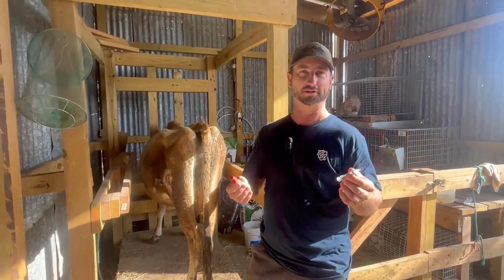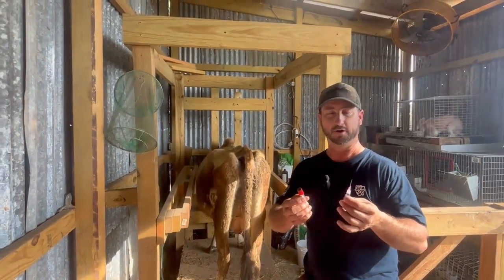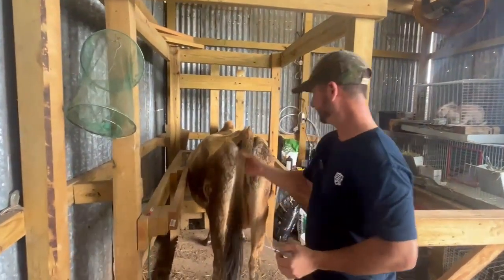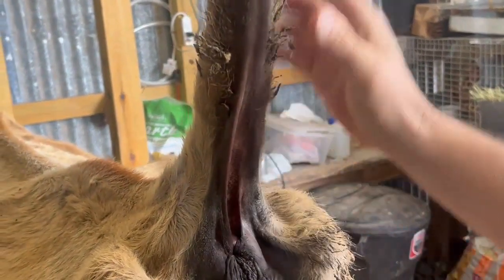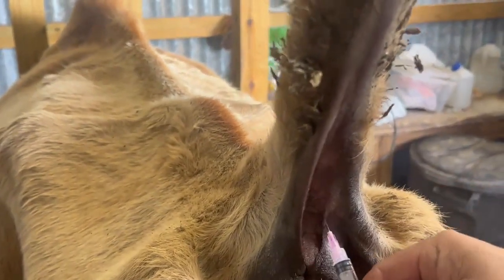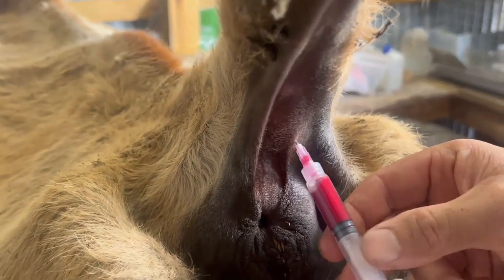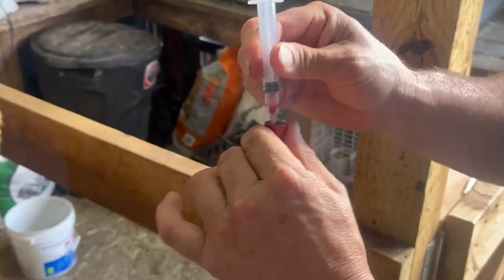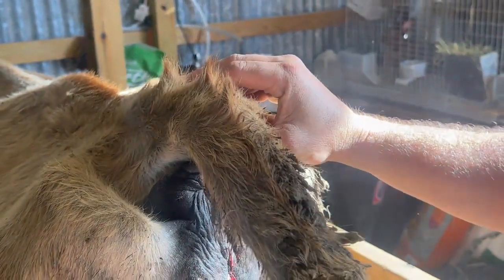How to Pregnancy Test a cow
This video shows how even a rookie like me can draw blood from my family Jersey cow to test for pregnancy.

To purchase the pregnancy test kit go to biopregcheck.com

- EMP Shield – this is the device I have hooked up to my home electrical panel, solar inverter, solar panels, solar battery bank, and water well electrical panel.  This will protect anything connected to it from an EMP Blast, solar flare, lightning strike or other power surge.

- Ron Paul Homeschool Curriculum - This is the homeschool curriculum I recommend if you want your kids to be educated in all the basics, plus pro free market, personal finance, and entrepreneurship.  It’s video based so parents don’t have to instruct much at all.  Click on the link below to be taken to their website.  If you purchase the course using the link below shoot me an email at Brian@practicalpreptx.  I don’t have a discount code for this one, but I’d like to mail you a few goldbacks for supporting this channel so you can teach your kids about gold backed money!

- Signature Solar  - This is where I bought my solar battery bank for my off grid solar system.  They are based out of Texas and even offer over the phone support on Saturdays.  They have great products for off grid solar.Here’s a link directly to the batteries and rack I bought:

- ShopSolarKits.com – this company sells my exact off grid solar system (except I have 6 batteries instead of 4).  Make sure to check the Sol-Ark 15k box to get that inverter (it’s much better than the 12k version). This system is awesome for both off grid, and if you want to remain connected to grid as backup power in case of many cloudy days run your batteries down.  Below is a link to that complete system.

- The Wellness Company – This is an alternate form of medical care that hasn’t gone off the rails like most of the medical industry since covid.  They offer both natural and western forms of medical care.  They are for medical freedom!

- Jase Medical – This is a company providing emergency anti-biotic kits.  In case there is a shortage of critical antibiotics or medical providers just refuse to prescribe them like certain other pharmaceuticals during covid.  It’s prudent to be stocked up just in case.

- Goldbacks – this is a “paper like” currency that is infused with gold.  I use this as a form of currency with whomever will accept it (or pay me with it).

- Secede from the banking system – I’m a licensed insurance agent who focuses on the infinite banking concept (which my family uses personally).  By using this concept you can remove yourself from the traditional lending system.